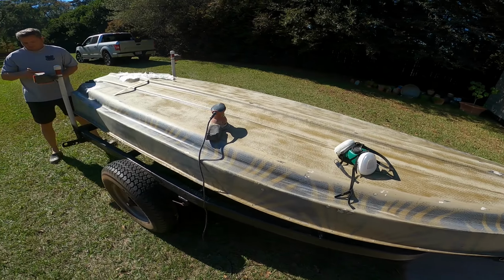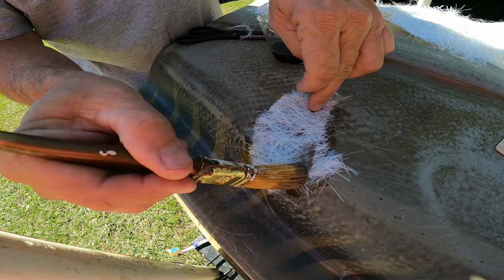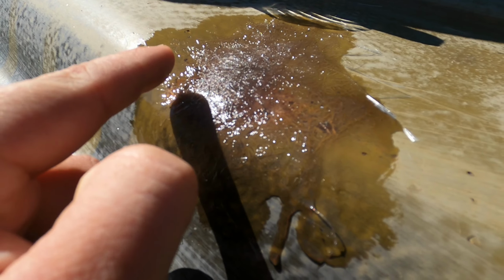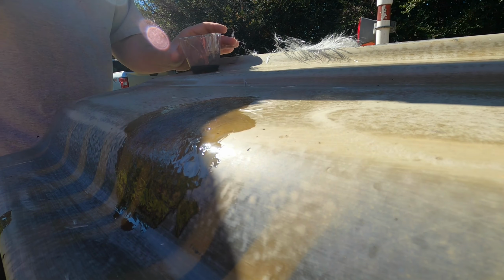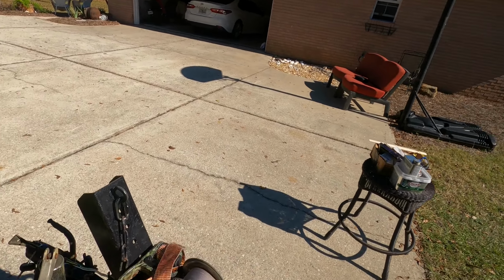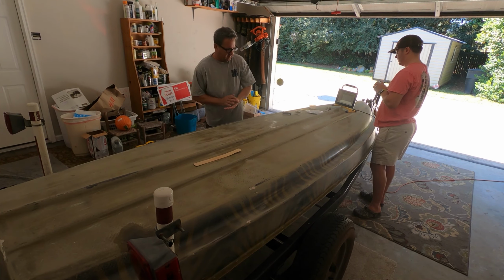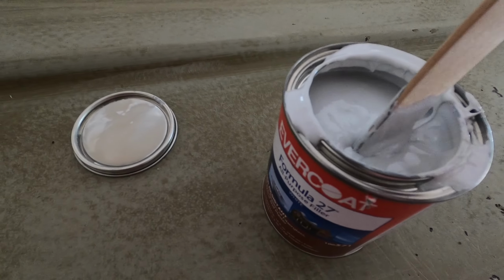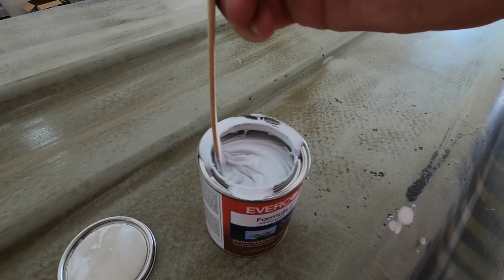Part 2 | Wigeon Duck Boat Repair | More Sanding and Patching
this is part 2 of refinishing my Wigeon Duck boat. We are patching and sanding the bottom.

Using EverCoat Formula 27 Marine All purpose Filler for the patches. And Resin / Fiberglass cuts for the big dents / holes. All purchased from West Marine.

Then Using 80 grit sand paper (for fiberglass) after 20 min cure time to sand down. Sand Paper purchased from Ace Hardware.